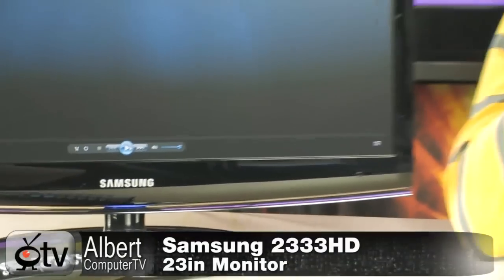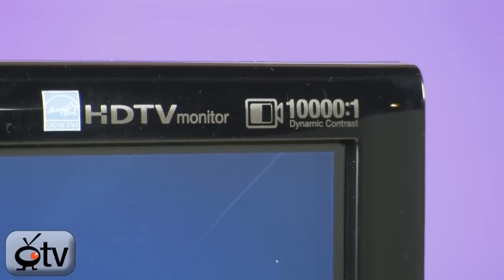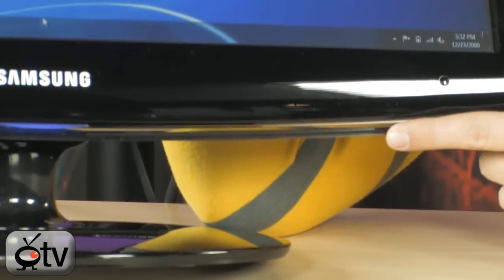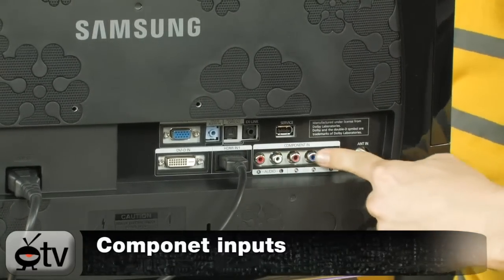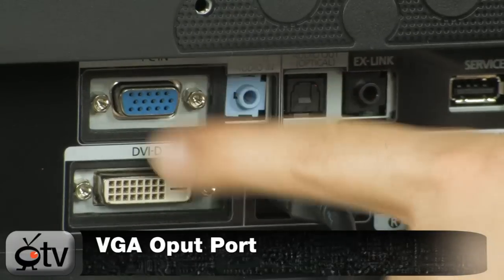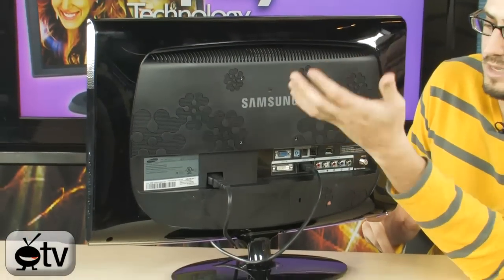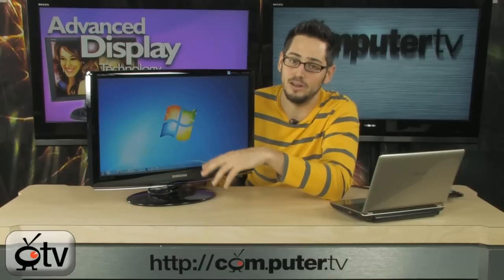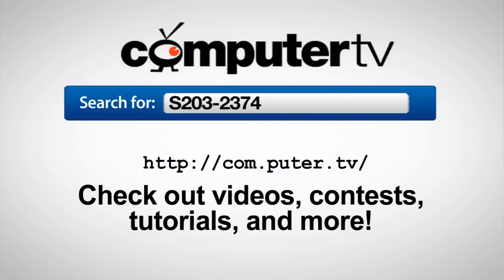Samsung 2333HD 23" Widescreen Full HD LCD Monitor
Be enchanted by the elegance and beauty of the SAMSUNG 2333HD Full HD monitor. The Samsung 2333HD delicately patterned design, sensuously sleek contours, and phenomenal picture quality it will deliver images that delight your eyes and bring a fresh perspective to the way that you view your digital world. The Samsung 2333HD widescreen LCD monitor offers you greater freedom, along with the flexibility to create your optimum working environment.